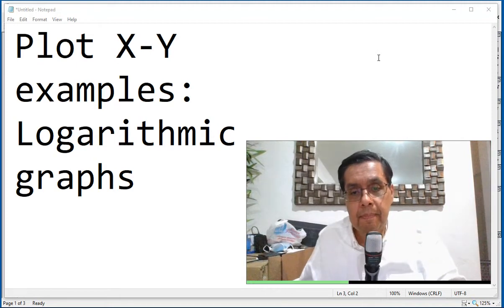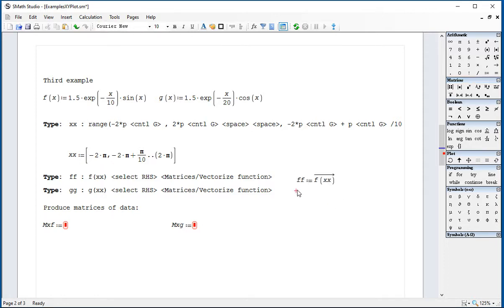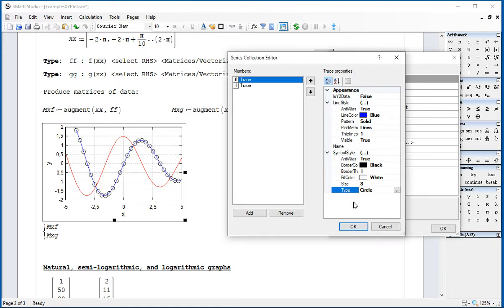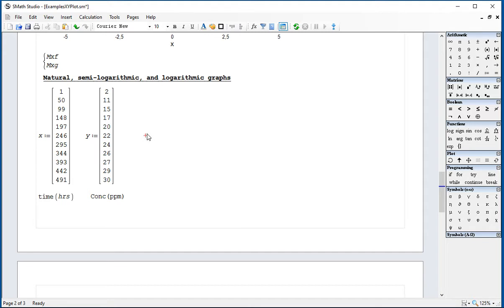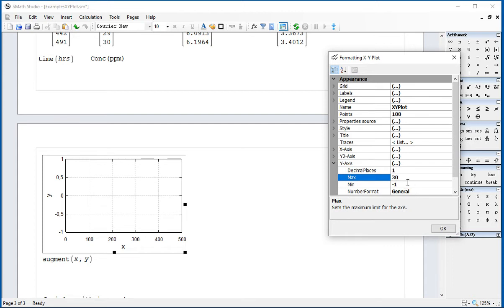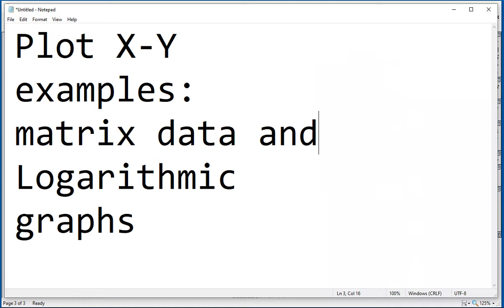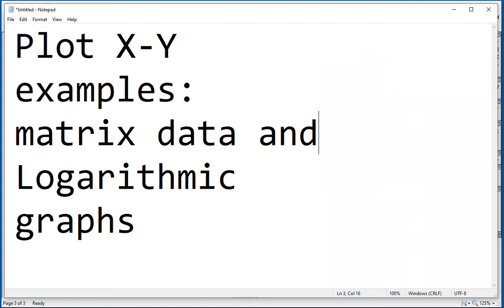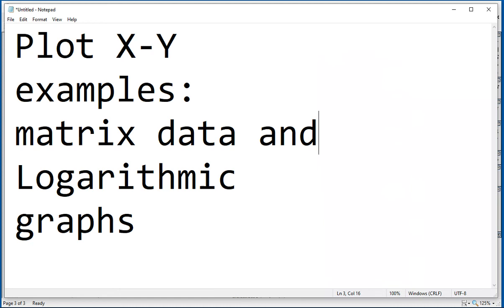5.5 Examples of logarithmic plots using Plot X-Y in SMath Studio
This video shows how to transform a matrix of data to produce semi-logarithmic or double-logarithmic plots using the Plot X-Y plugin in SMath Studio.